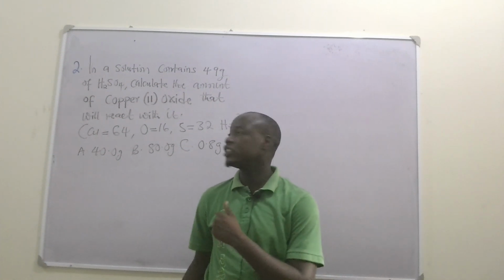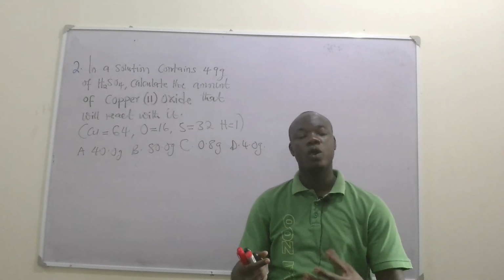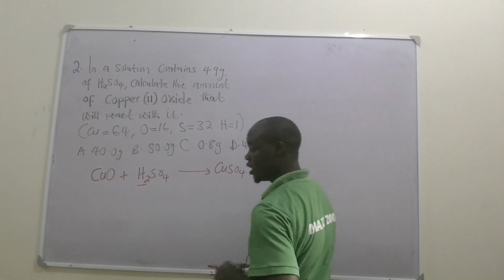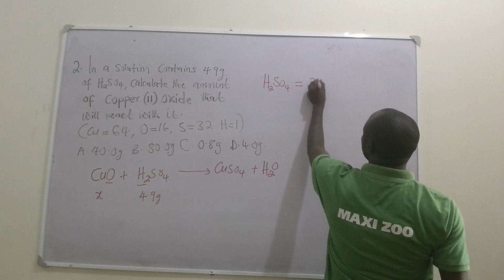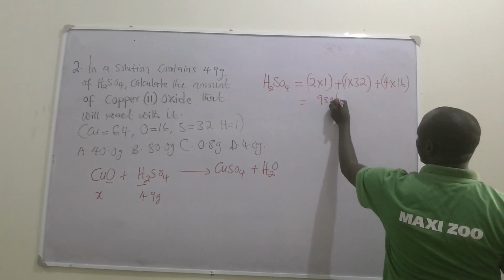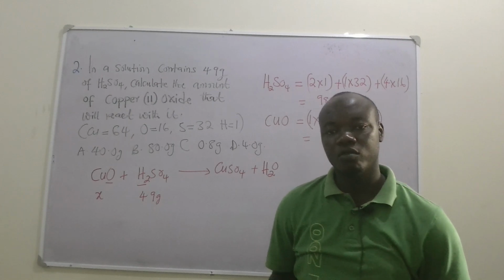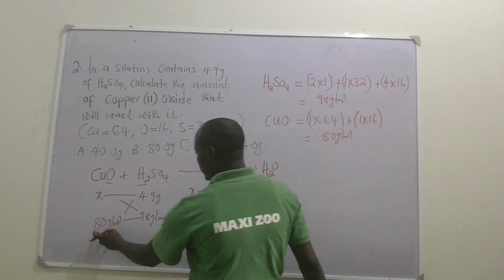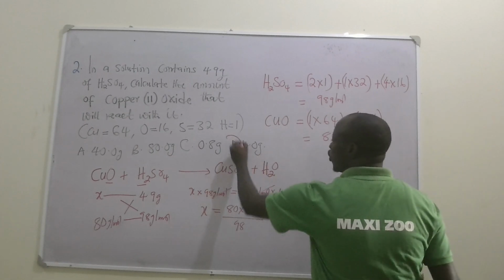JAMB and POST_UTME | Mass Volume Relationship 2 | Chemistry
Mole concept is arguably the broadest topic in chemistry, as it cuts across every other branch of chemistry, as far as reactions are concerned. It is the foundation of calculations in chemistry.